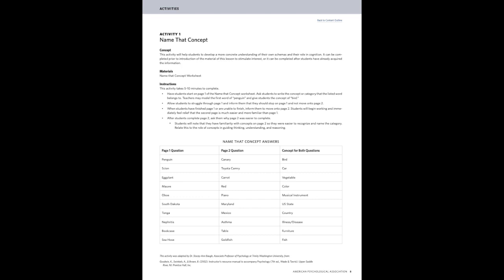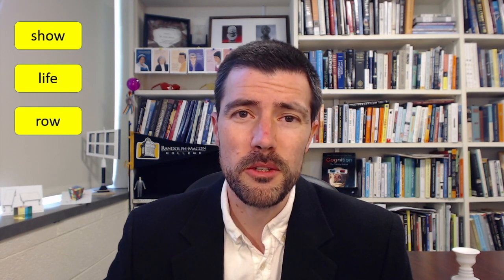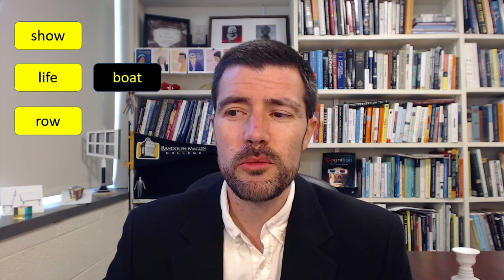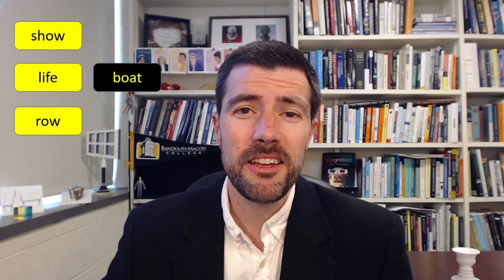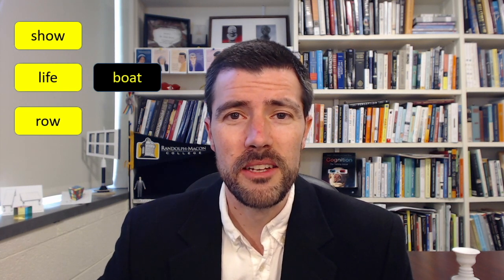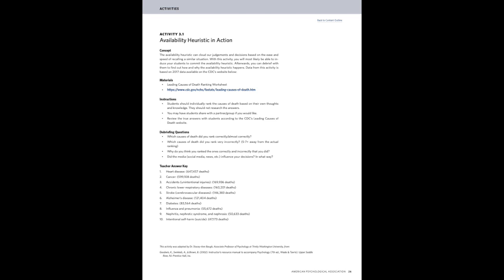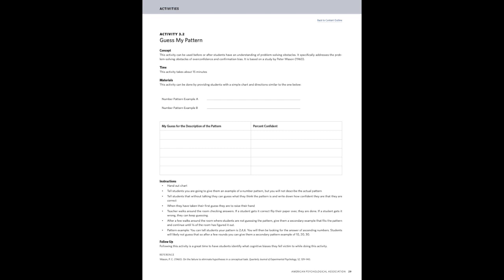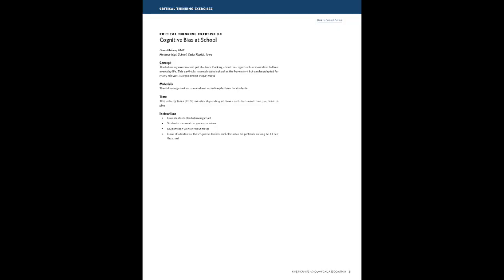Using the new TOPSS unit lesson plan on Cognition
In 2021, the APA Teachers of Psychology in Secondary Schools (TOPSS) published a three-lesson unit lesson plan on Cognition for high school psychology teachers. In this video, lesson plan authors Codey Fickes, Dana Melone, and Cedar Riener, PhD, describe how teachers can use the resource and share an overview of the lessons and activities provided in unit plan. The resource provides three lessons on Cognitive Processes Involved in Understanding Information, Problem Solving, and Judgement and Decision Making.

Teachers can access all TOPSS lesson plans This lesson plan was developed with support from the American Psychological Foundation David and Carol Myers Fund to Support Teachers of Psychology in Secondary Schools

The American Psychological Association is the leading scientific and professional organization representing psychology in the United States, with more than 118,000 researchers, educators, clinicians, consultants and students as its members.